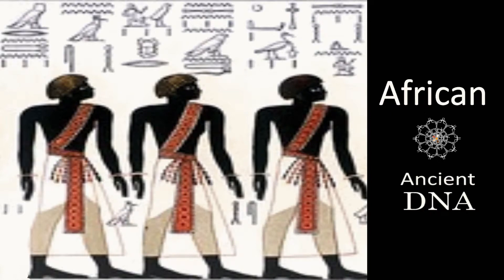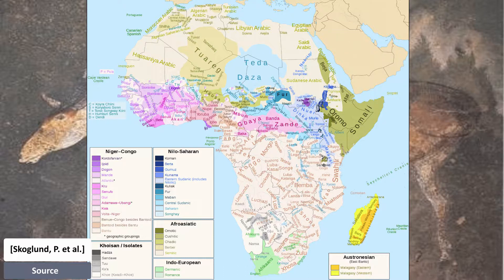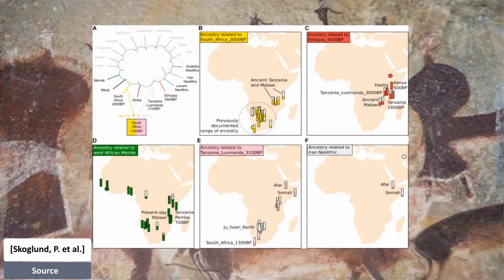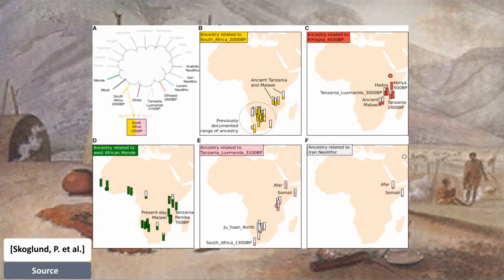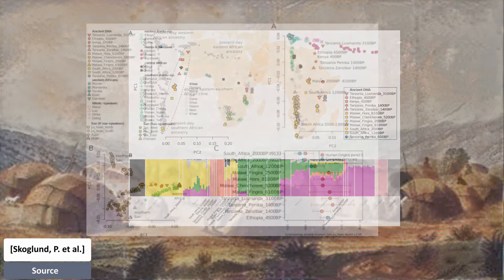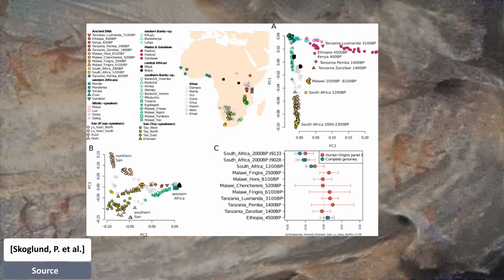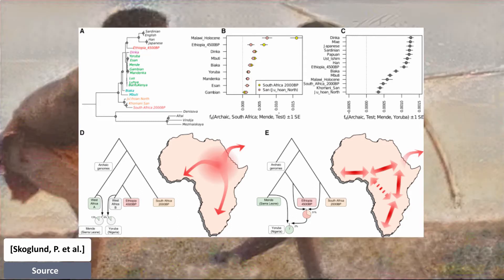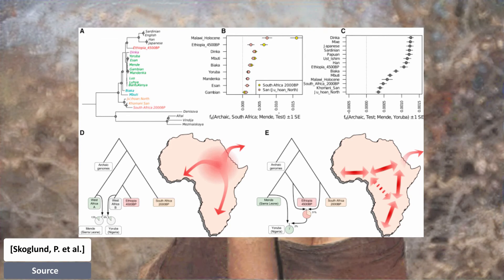African Ancient DNA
What is the genetic history of Africa? Where forager populations related to southern African San once more widespread in eastern Africa? Does a comparison of ancient and modern Africans reveal recent genomic adaptations to the environment of the continent? Where there early branchs of divergent human lineage contributing to western Africans of today?